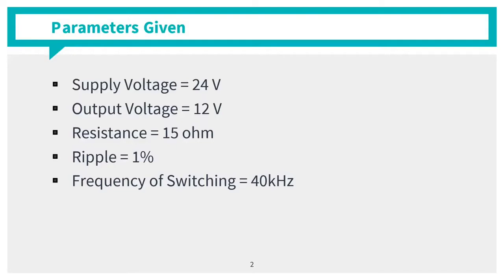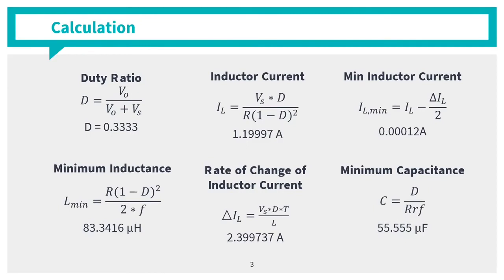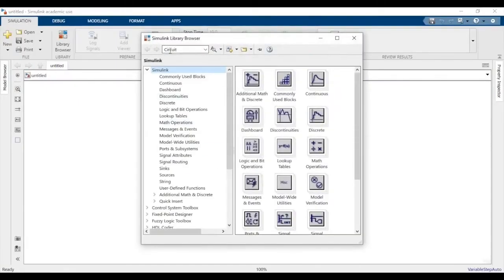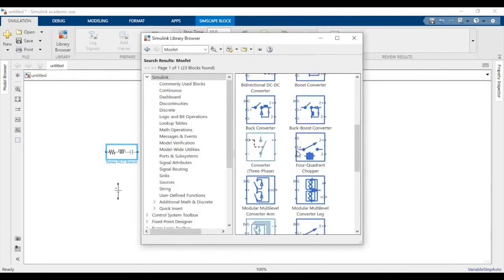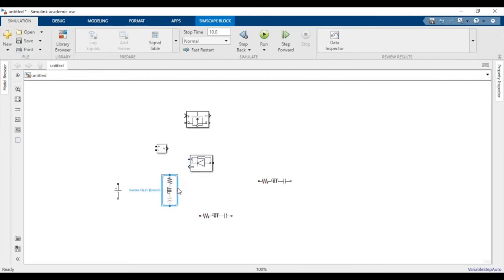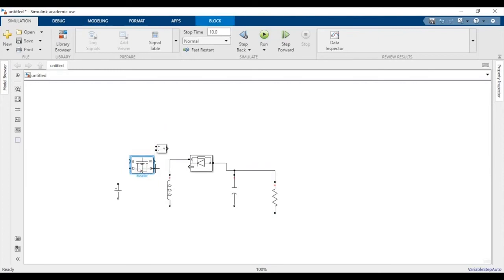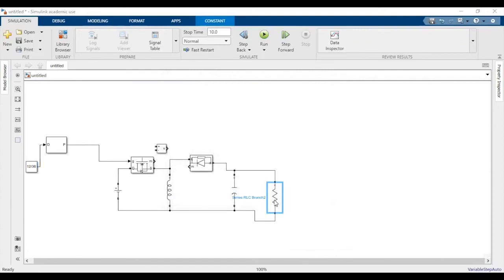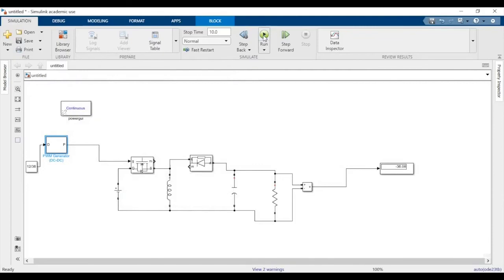Design and Simulation of Buck-Boost Converter in MATLAB/Simulink!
Hey guys! In this video we'll show you how to design and simulate a Buck-Boost Converter in MATLAB/Simulink, since a lot of our of awesome subscribers asked for it we can't refuse them :)